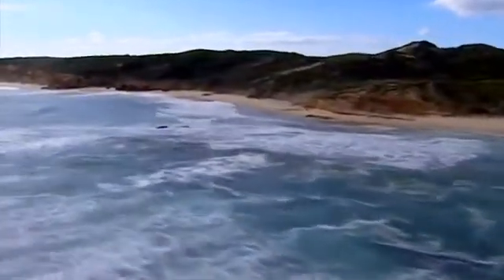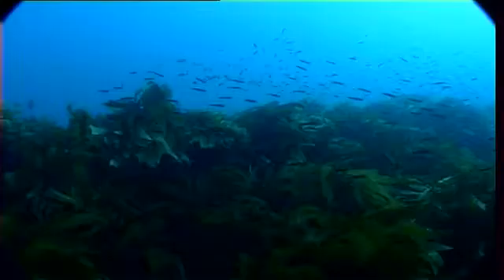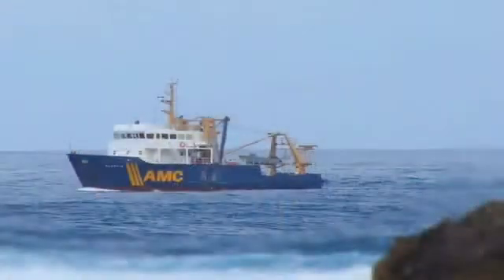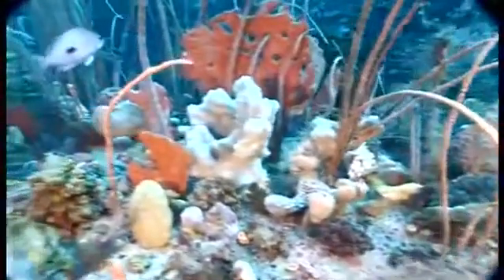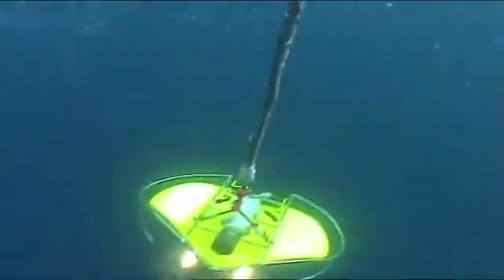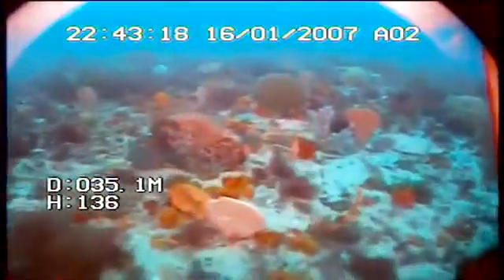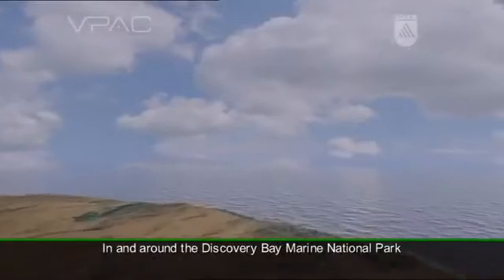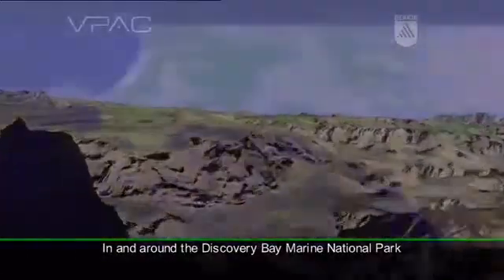Victorian Marine Habitat Mapping Project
Deakin University is working with Parks Victoria and the Coastal Zone Co-Operative Research Centre to map the Victorian coastline.